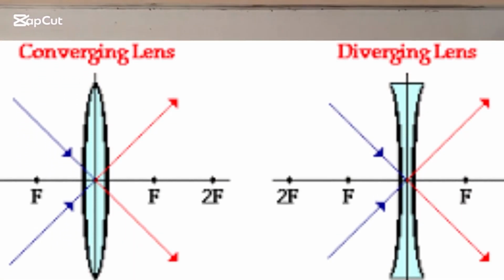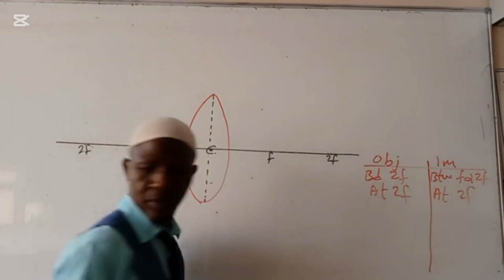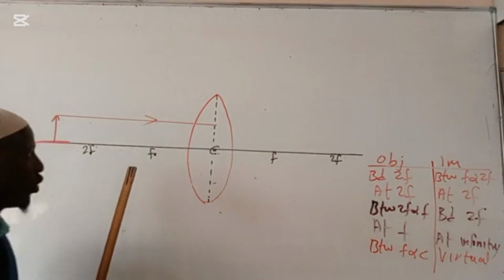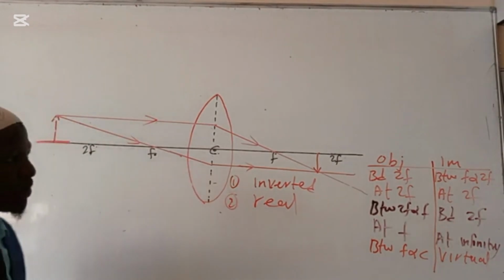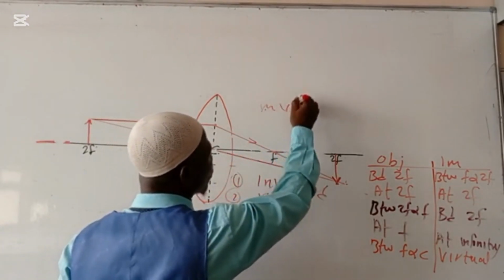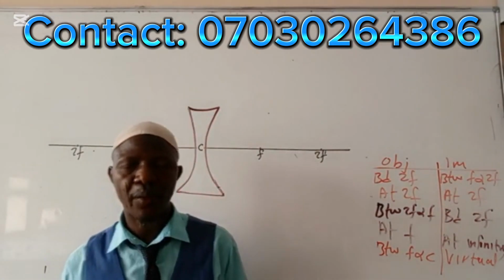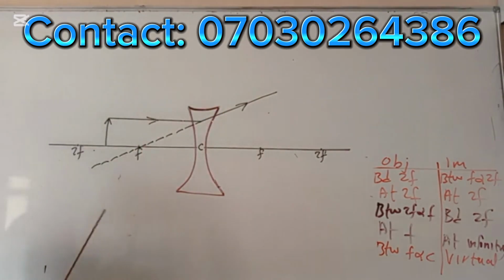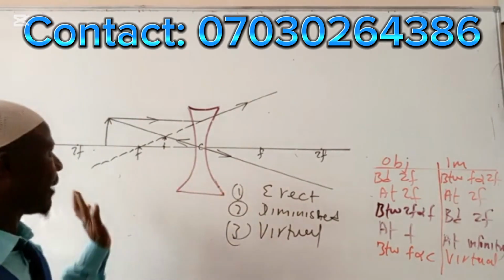Refraction and images formation by lenses (part 2)